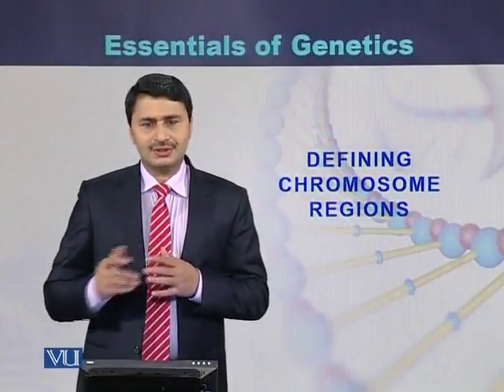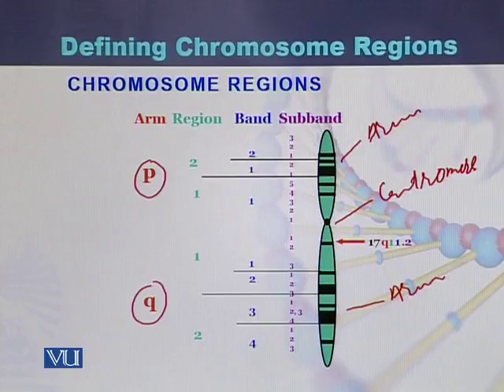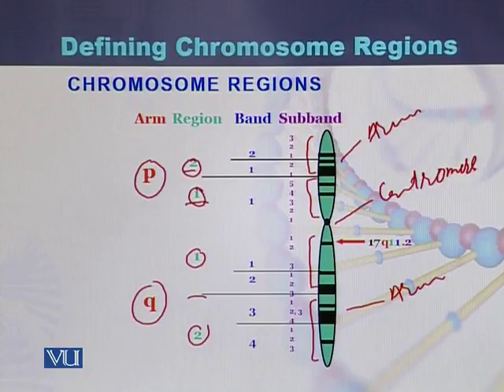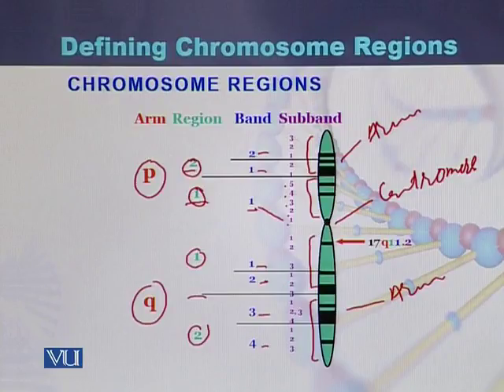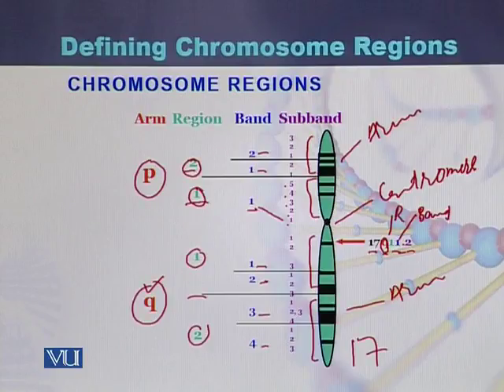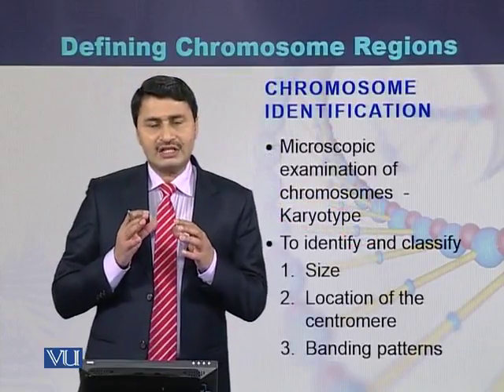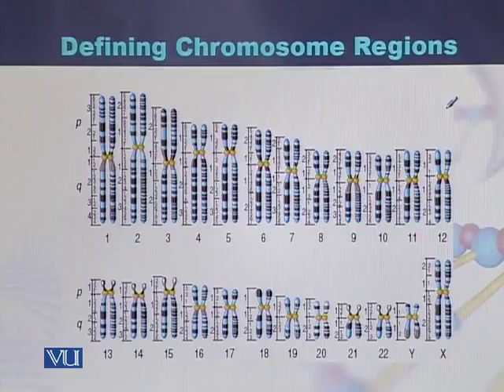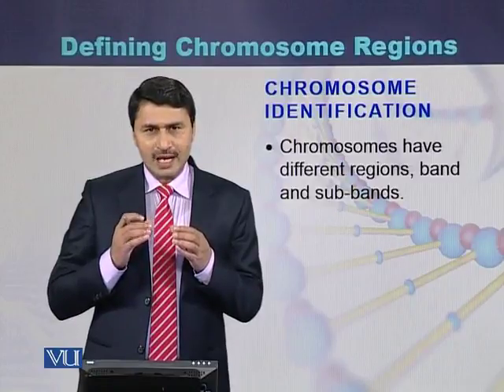BIO502_Topic047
BIO502 – Genomics
Topic: 47